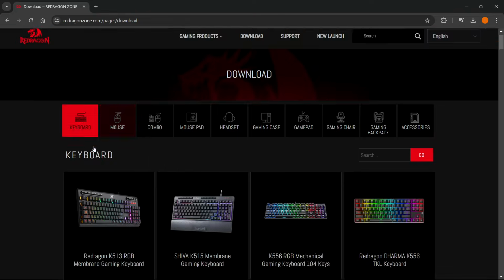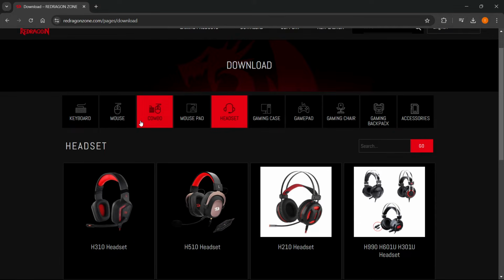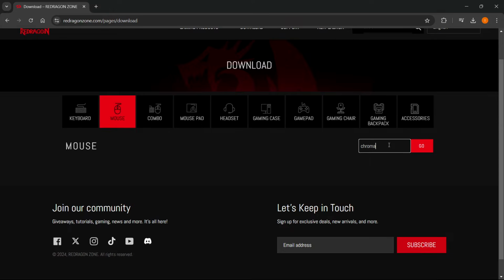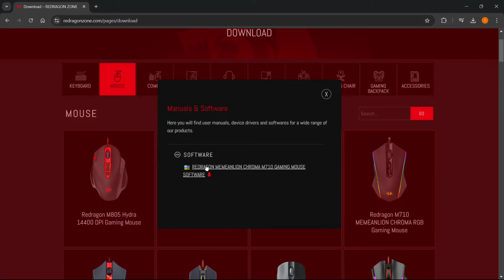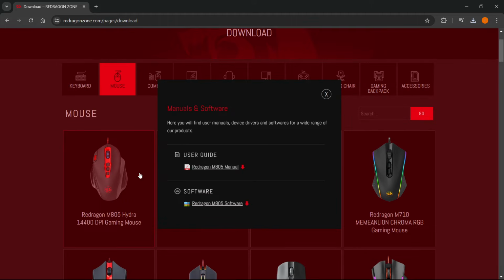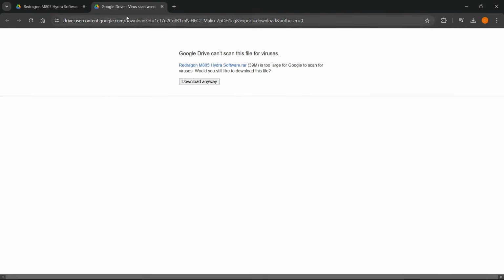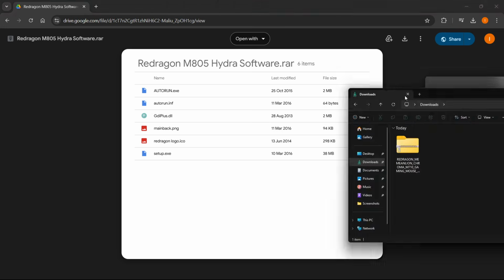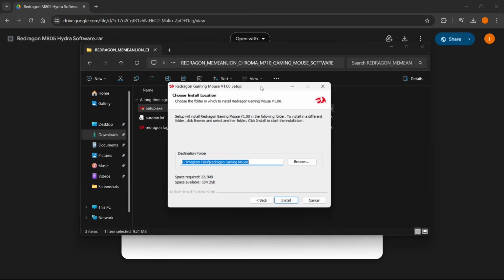How To DOWNLOAD And INSTALL Redragon Product Software (FULL GUIDE) 2026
In this video, I'll show you how to download and install redragon product software. This is a full guide on how to download redragon software in 2026.

In case you've been trying to download redragon, this is the video you need to see!